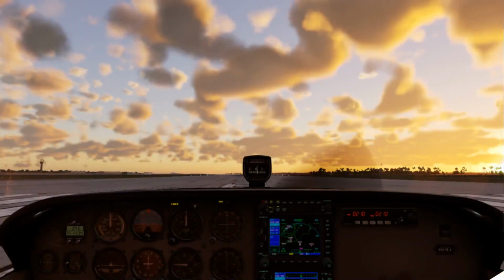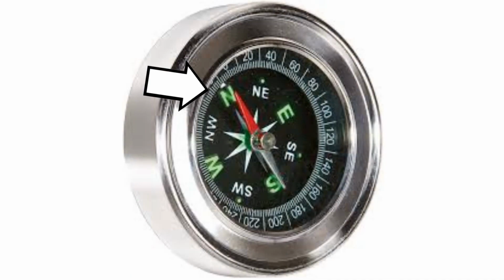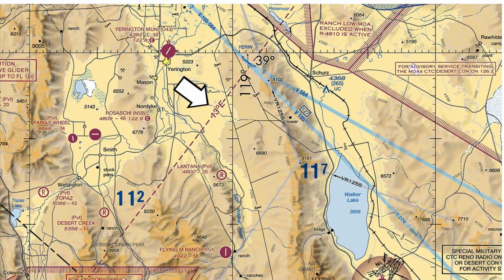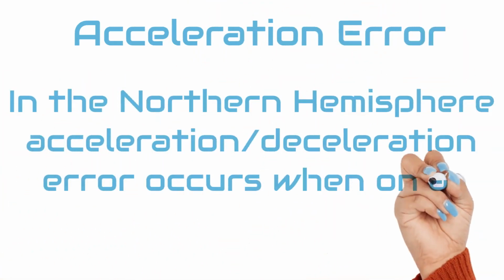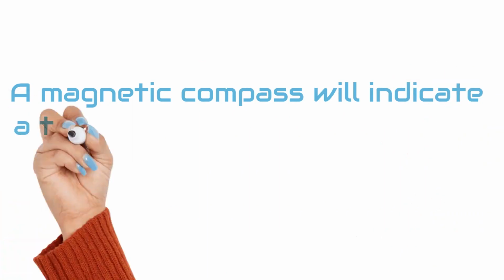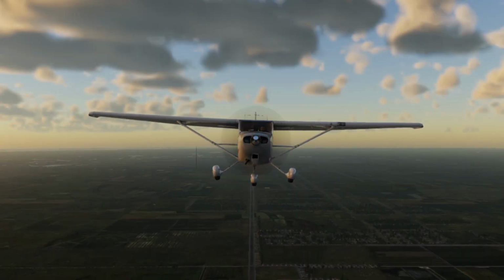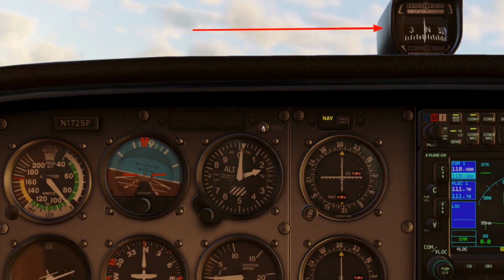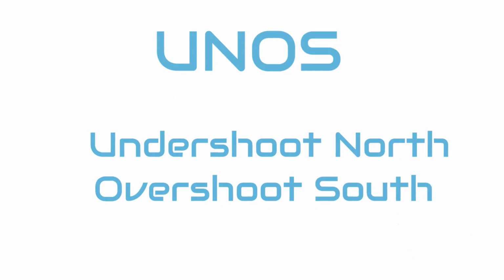Compass Errors: Private Pilot Ground School Lesson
Compass Errors
Private Pilot Lesson
This is a series that will prepare you for your FAA written exam.
Magnetic Compass
Compass Errors
Acceleration/Deceleration Errors
Turning Errors
Created by Advanced and Instrument Ground Instructor, Inaia.

The links below are affiliate links which allows 76 Ground School Chick to receive a small commission from Amazon, at bio extra cost to you, any time you use the links below to sign up for programs or purchase items on Amazon.  Please consider supporting this channel so we can focus on bringing you more high quality free educational aviation content!

Recommended Reading for Student Pilots:

Paper back copy of the Pilot’s Handbook of Aeronautical Knowledge:

Paperback copy of the Airplane Flying Handbook:

Stick and Rudder by Wolfgang Langewiesche:

The Killing Zone by Paul Craig :

Weather Flying by Robert Buck :

Inexpensive Aviation Headset I like using: